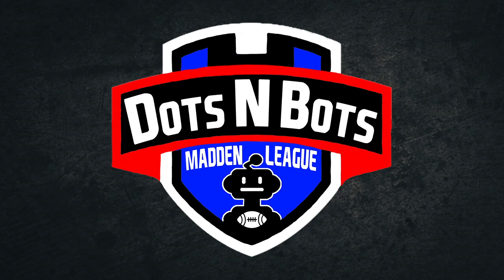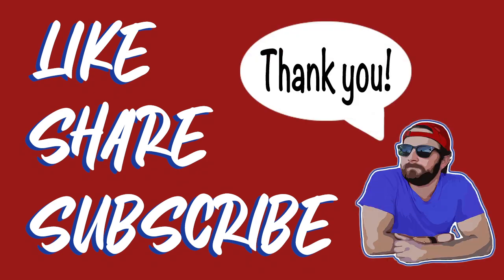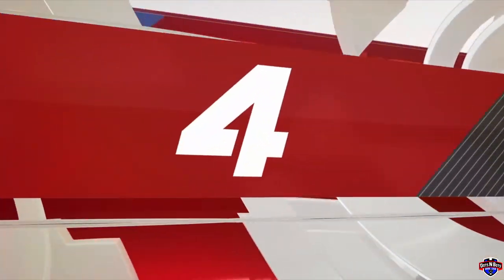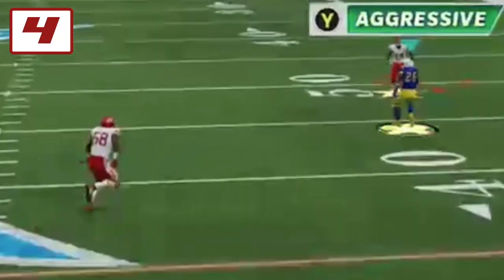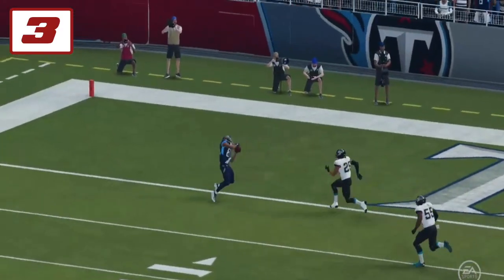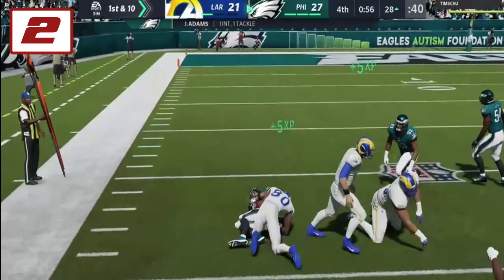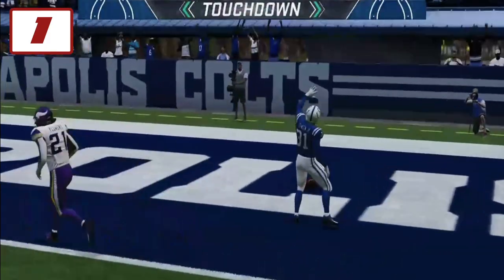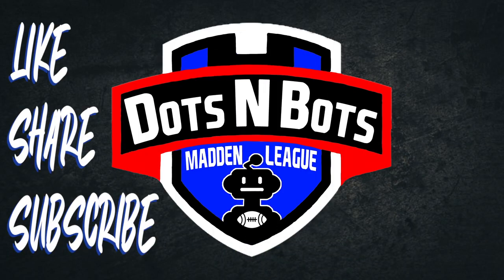Top 5 Plays of the Week! (2) || Dots N Bots Madden 21 Online CFM League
Top 5 plays from week 2 of our 8 man online franchise league! Check out the full episode to see everything that went down in week 2 of the season! Please tell me what you think of the video by liking and commenting below! :)

Dots N Bots Madden League Week 2 Recap
2 of the Dots N Bots Madden League brings us our FIRST H2H matchup of the season with Nick B & the Rams headed to Philly to take on Tim Simon & the Eagles! We have plenty of highlights ahead with the game recap, NFC/AFC POTW, plus league leaders/standings and more!"

Music (featured in opening statement)
Beat by - Nice Guy Eddie